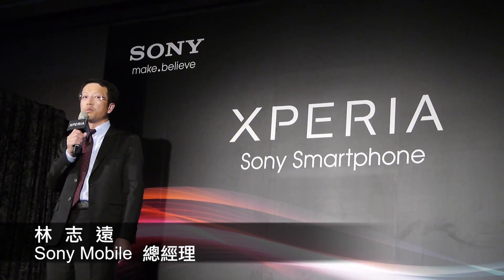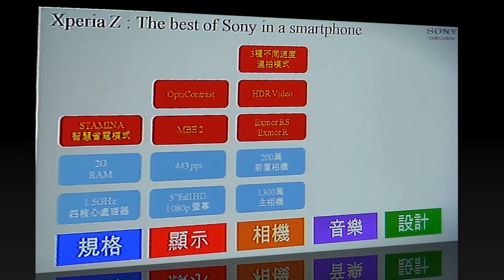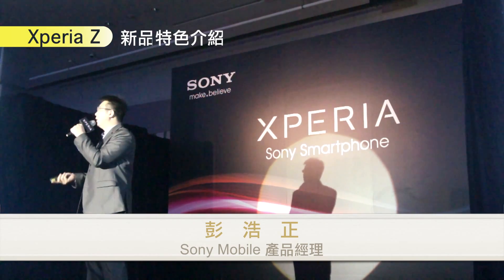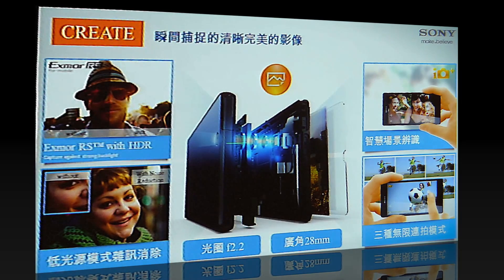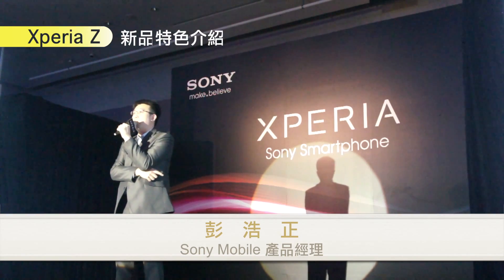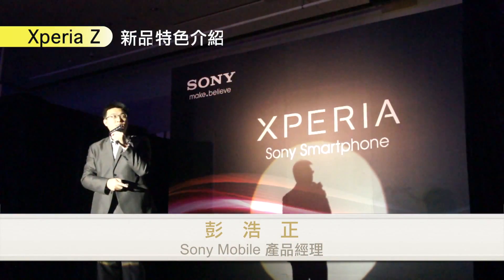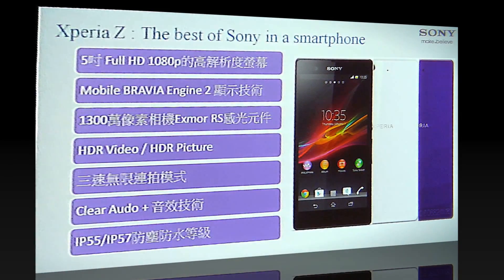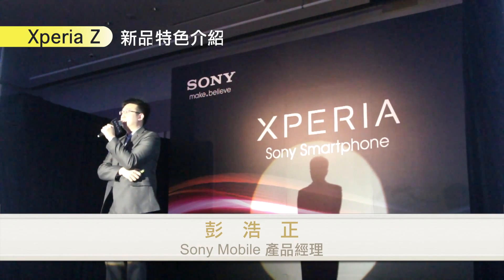Sony Xperia Z ★ [HD]影音週報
2013[HD]影音週報0114 ★ Sony Mobile 推出全新超級手機Xperia Z 及Xperia ZL驚艷全世界。多項領先業界首見的功能，此兩款手機皆擁有5 吋、1080P Full HD 高解析度螢幕及各項Sony專屬影音技術：獨步全球的高速無限連拍功能、世界第一的HDR video錄影技術、首度搭載的Exmor RS for mobile感光元件，與創新的「螢幕同步顯示」功能等，完整影音簡報，歡迎收看。